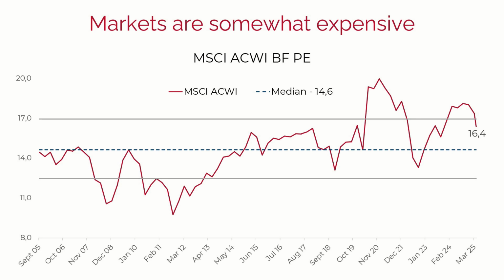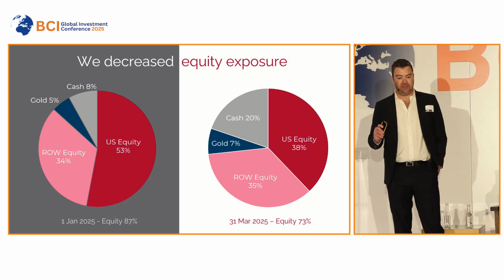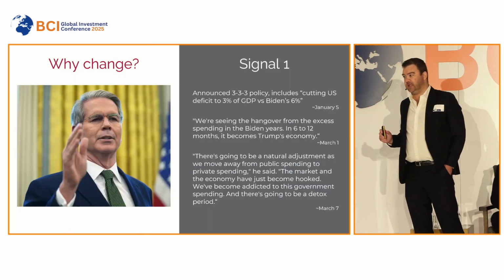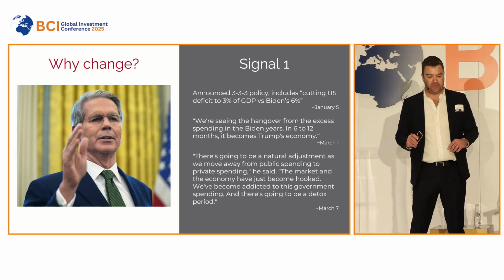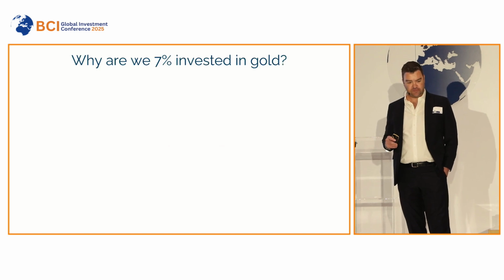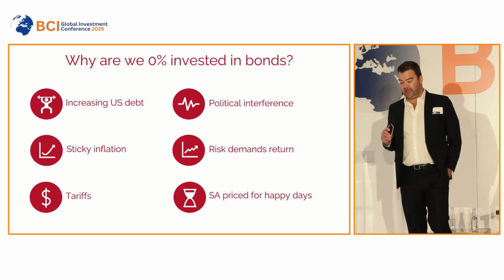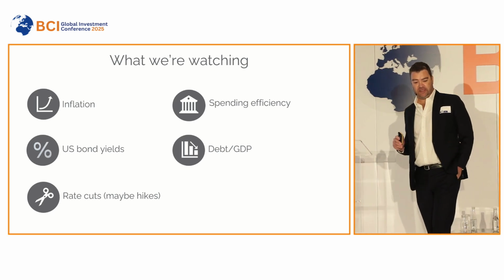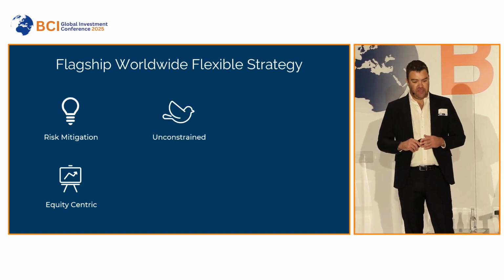Navigating Volatile Markets BCI Global Conference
Global portfolio manager, Philip Short, discusses the signals that prompted asset allocation changes to Flagship's flexible strategies during 1Q'25 and how he is navigating current, volatile markets at the BCI Global Conference in May 2025.